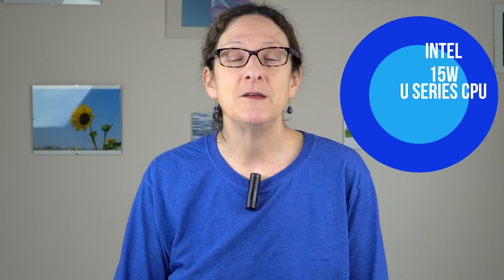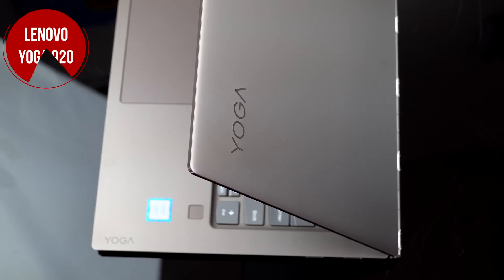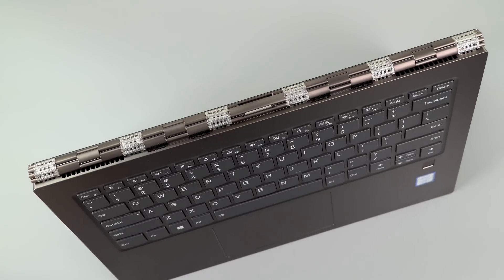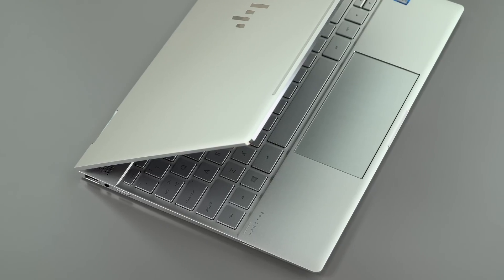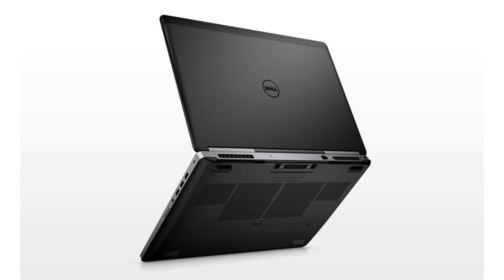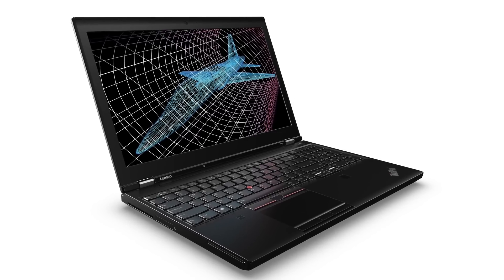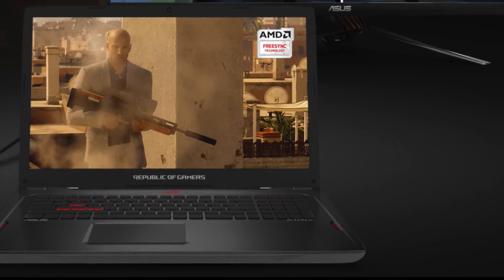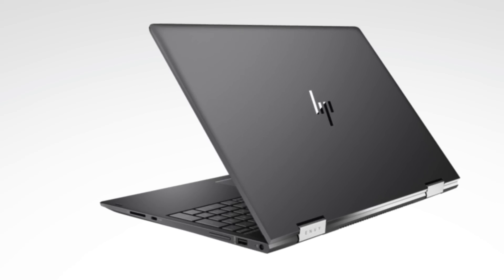Laptops: What I Would and Wouldn't Buy, Jan. 2018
Lisa Gade talks you through the state of the laptop and convertible PC- from Ultrabooks to gaming laptops, to Always Connected convertible tablets with Snapdragon CPUs, to AMD Ryzen to Macs and tells you whether it’s a good time to buy or not. CPU generations, graphics cards and all that good stuff come into play here.